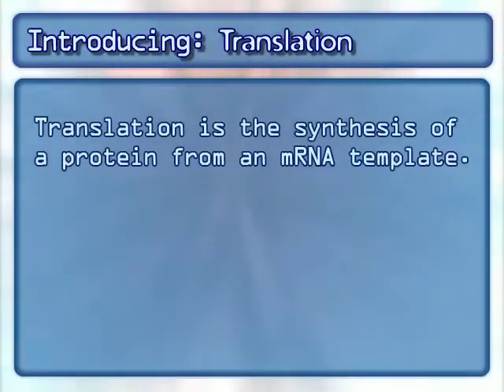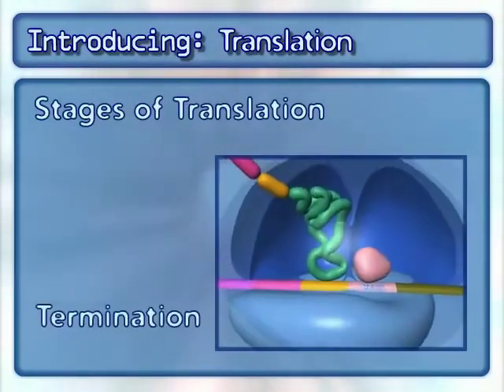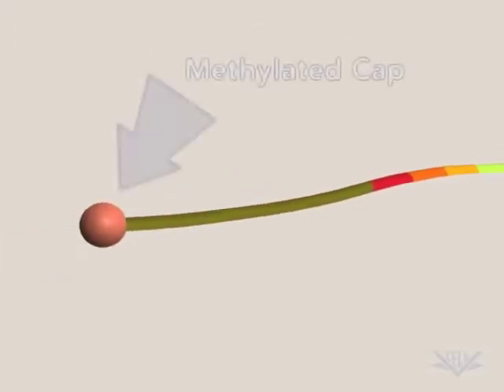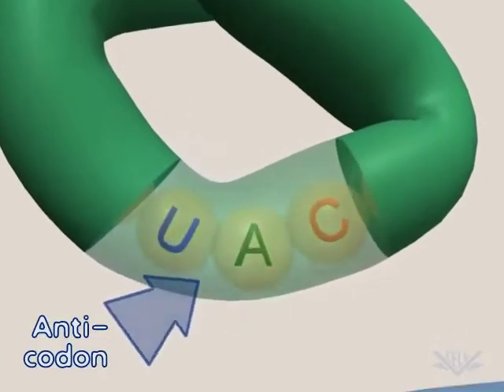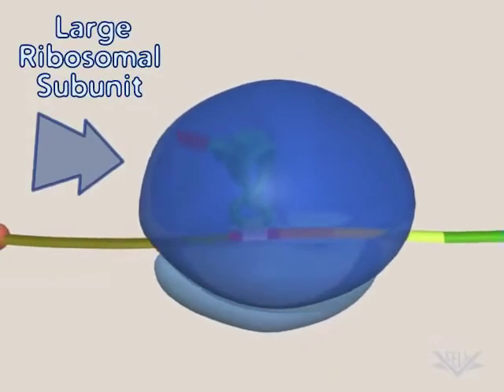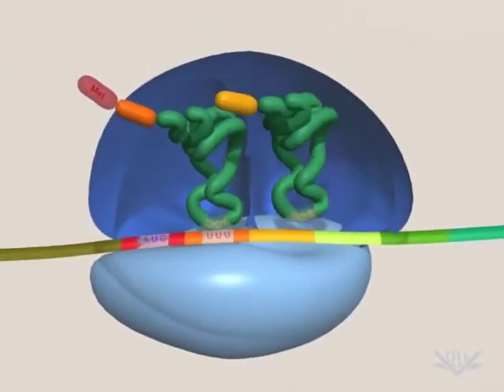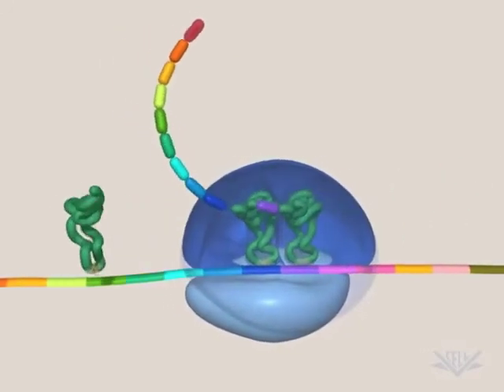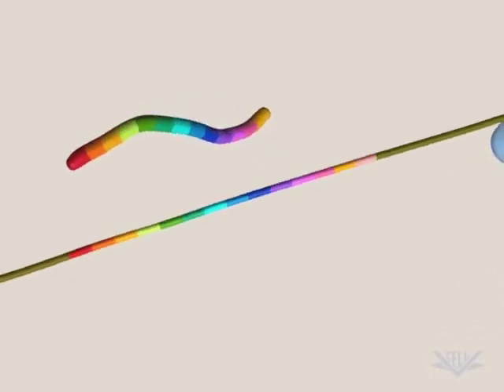Translation...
process of converting the DNA blueprint for protein synthesis into protein...
it requires all 3 RNAs : mRNA,tRNA,rRNA